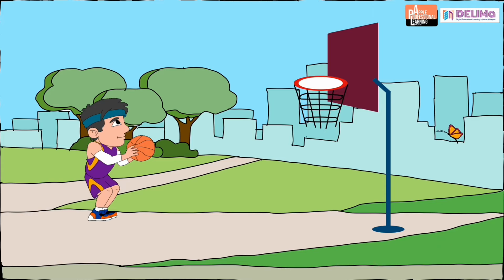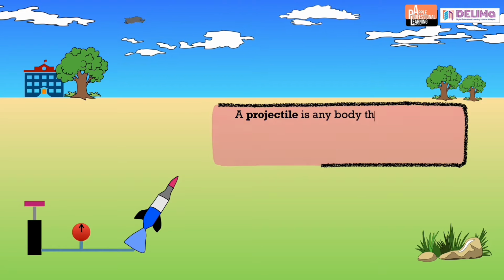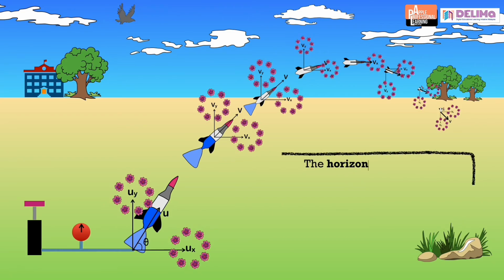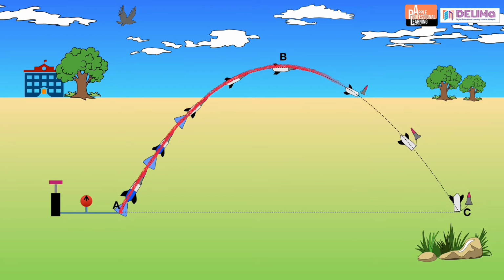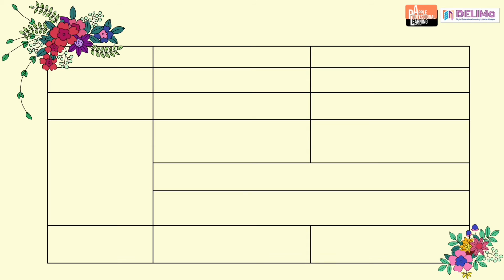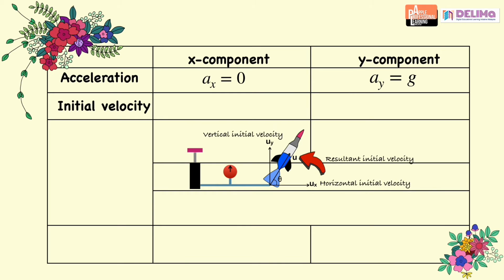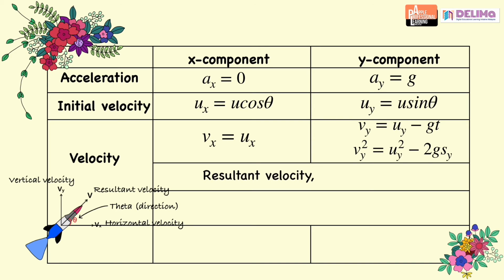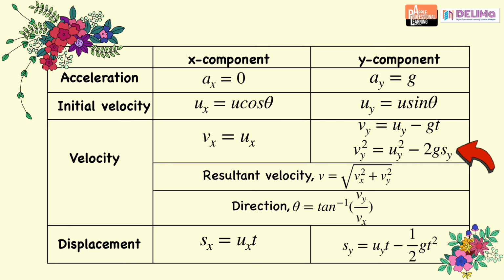Chapter 2 (Kinematics of Linear Motion) : 2.3 Projectile Motion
Captive Your Learners by Creating Engaging T&L Video-based Content Using Ipad - Video Competition (Anjuran DELIMA dengan kerjasama Apple Malaysia)
Name: Shiqah binti Ebrahim
Achievement: Silver award